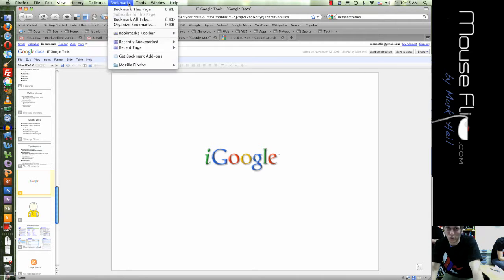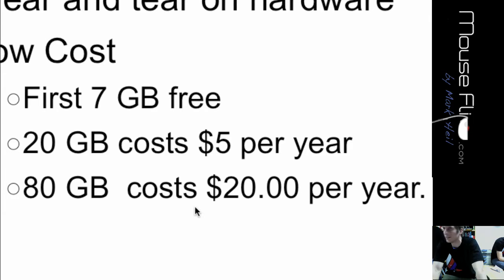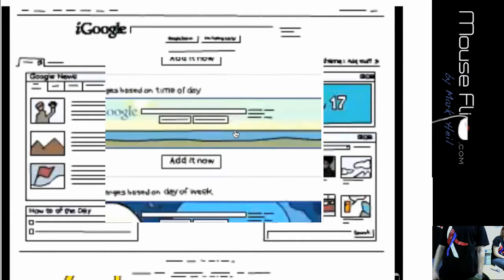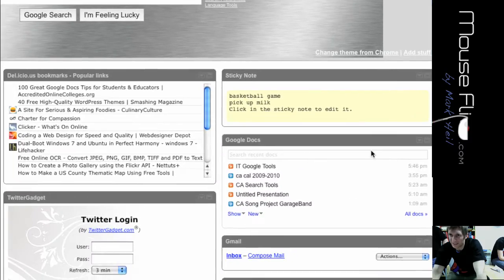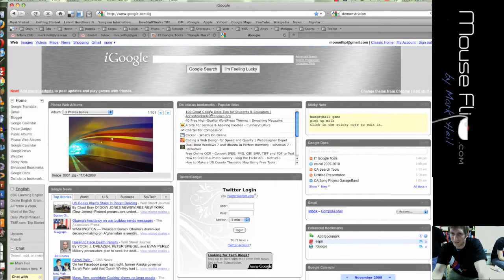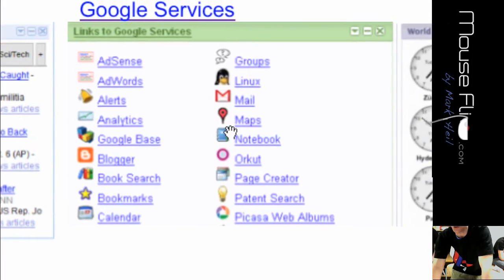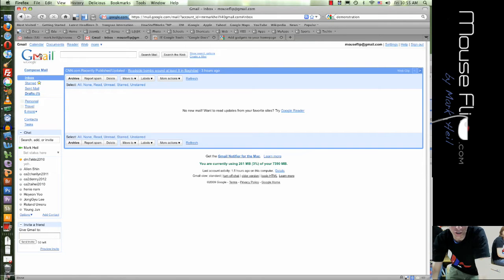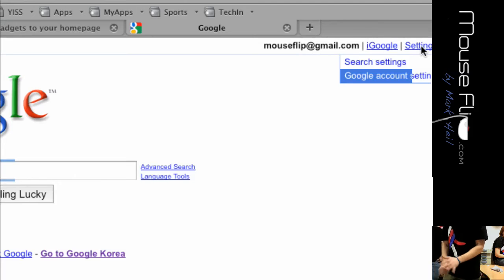iGoogle - homepage and dashboard